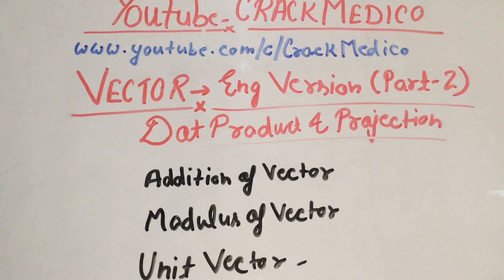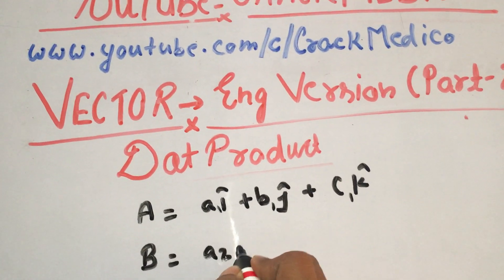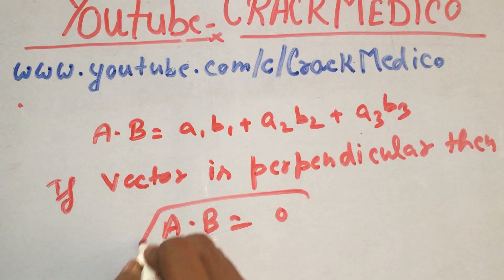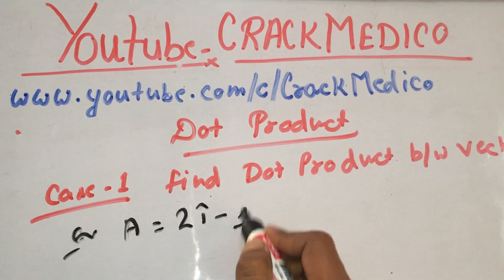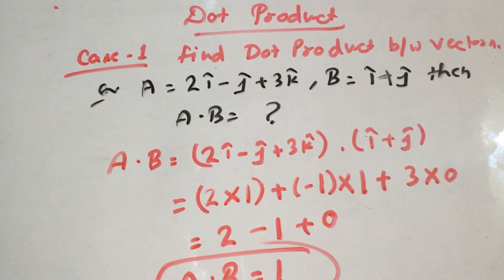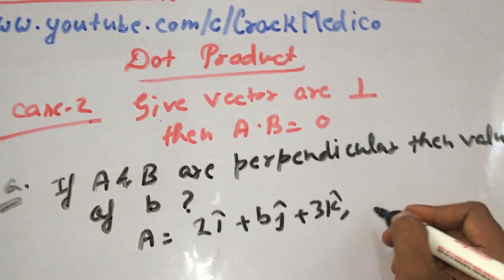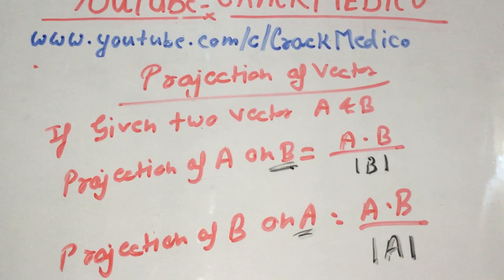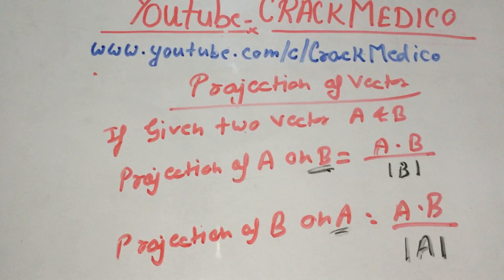VECTOR -Dot Product and Projection Of Vector In English by CRACK MEDICO (Part-2)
Hi All,